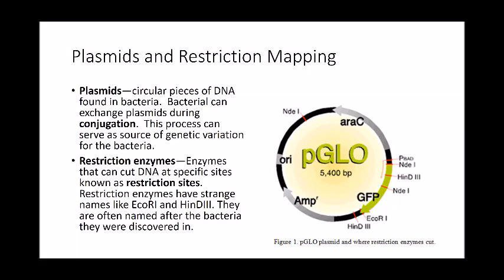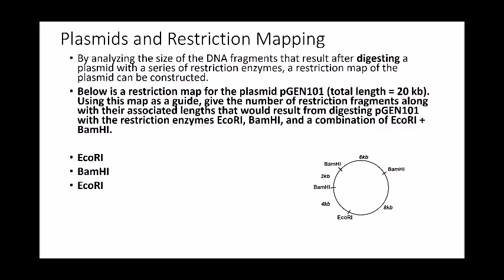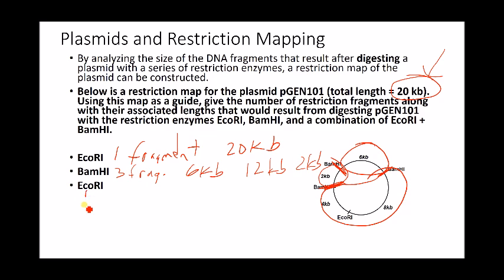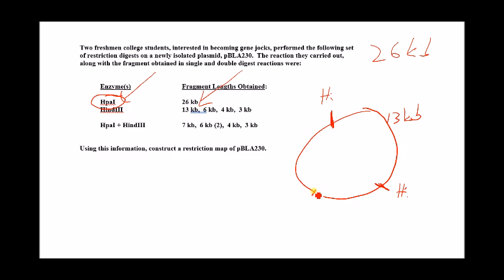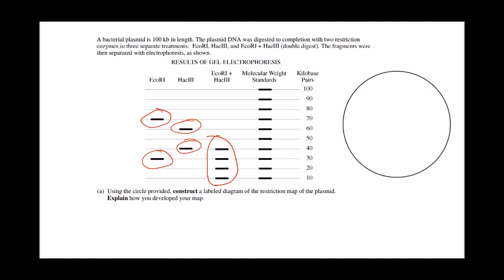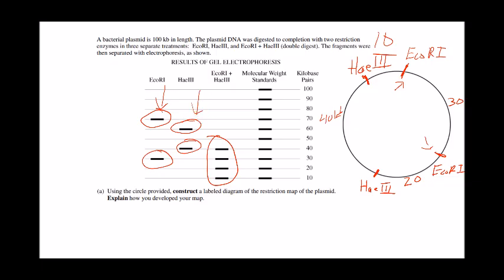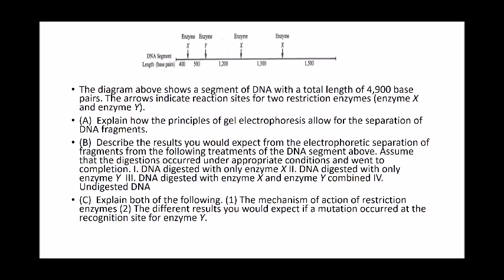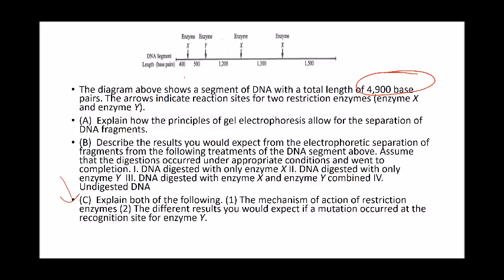AP Biology Plasmids and Restriction Mapping